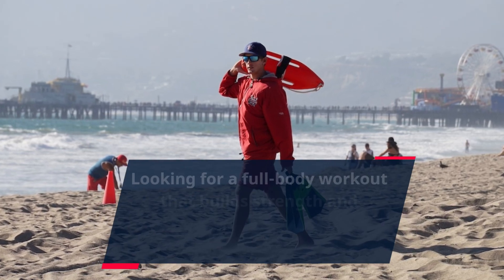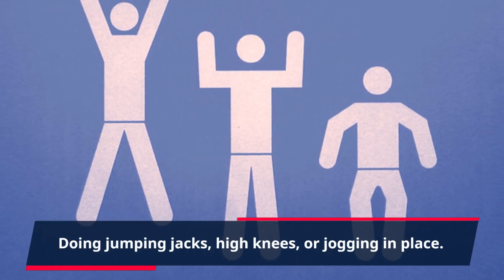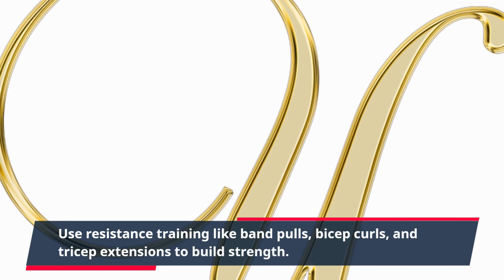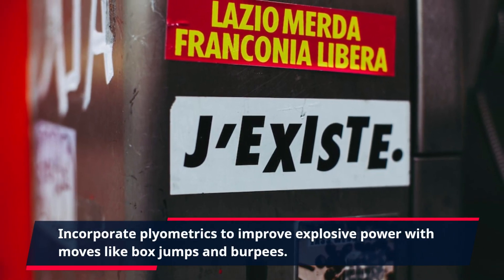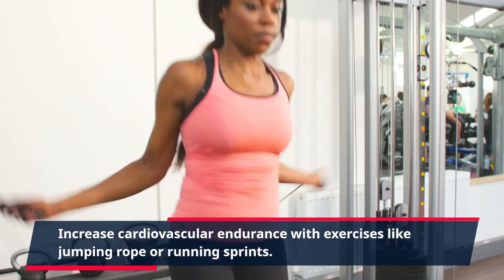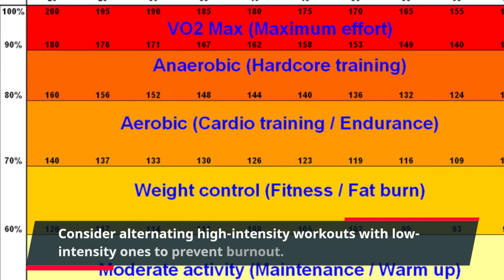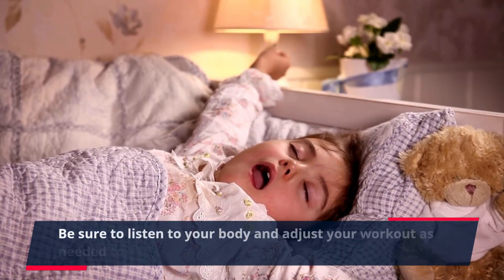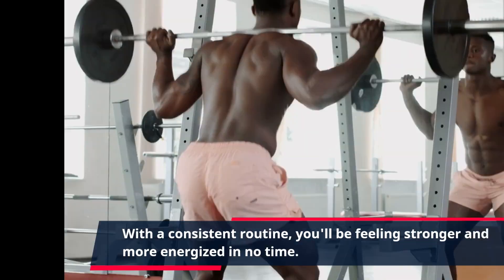Transform Your Body: Get Toned Fast with This Intense Full Body Workout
In this full body workout, you'll use just a few pieces of equipment to work your entire body. Starting with a basic cardio circuit, you'll then move on to a full body weight workout using just dumbbells. This workout is perfect if you want a quick and easy home workout that will help you tone and sculpt your entire body!
Full body workout that builds strenght and endurance with a warm-up that gets your heart rate up